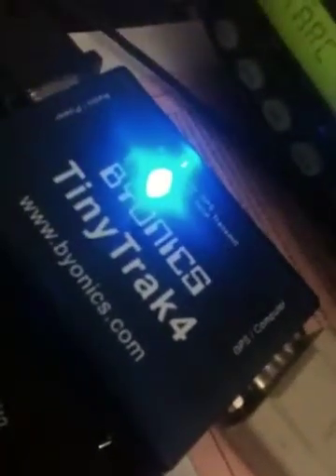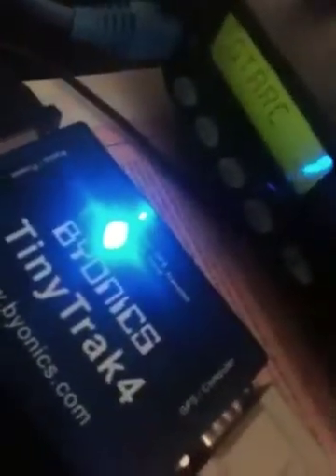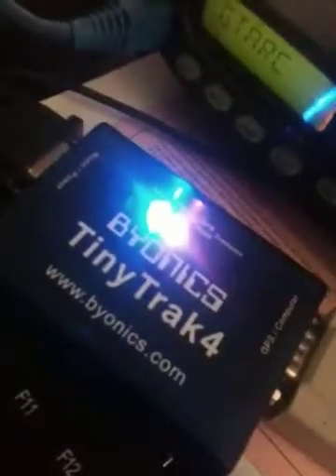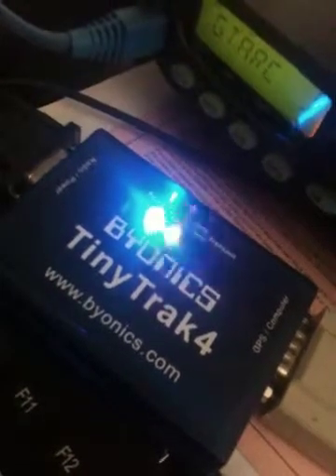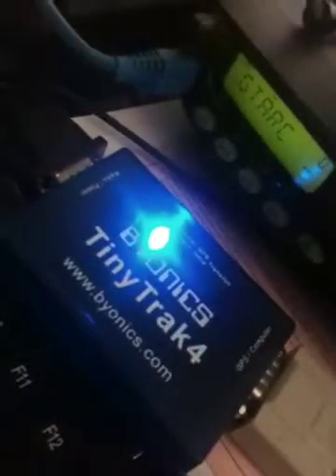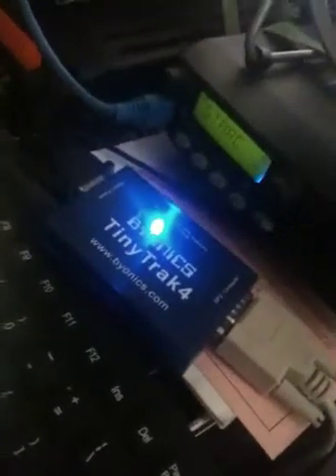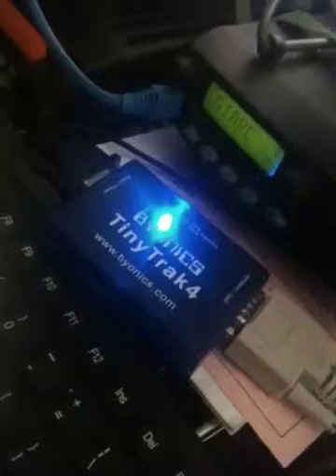APRS 2 meter iGate block diagram 144.390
A quick video to show the block diagram connectivity on my 2m iGate for APRS, serving parts of Southern California --Temecula.

A 2m radio (ft-2900) - Cables - Byonics TinyTrak4 - Cables - Laptop running application called Xastir - connected to the Cloud Internet to APRS-Core servers.

Pathway is as follows:
Radio hears APRS data stream on 144.390, passess signal to TinyTrak4 which decodes it, and sends it to the serial port on the laptop which then passes the data to the APRS core servers connected to the Cloud (Internet.)

For the reverse, any data originating from the cloud, which has a destination here in Temecula, and my iGate has heard the local station within the last 60 minutes, the packet flow is as follows:

Data is sent from the Cloud to all logged in APRS laptops/computers.  If the station is local to my station, the Xastir software sends the packet to the TinyTrak4 TNC which sends a command to the radio which causes the packet to transmit over the airwaves via RF.